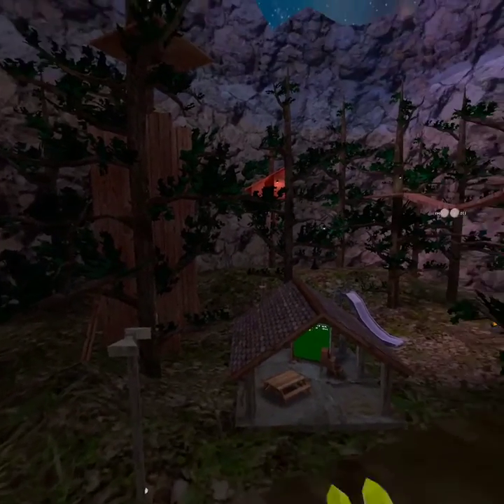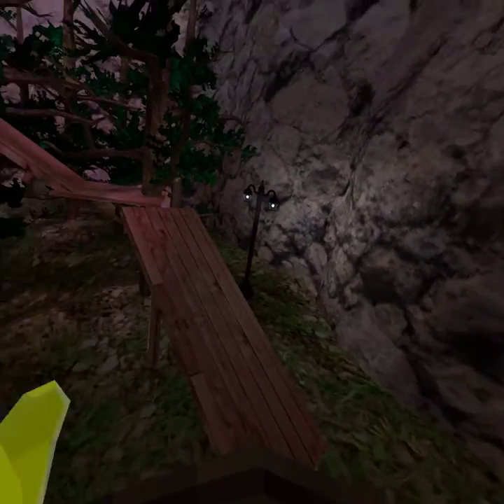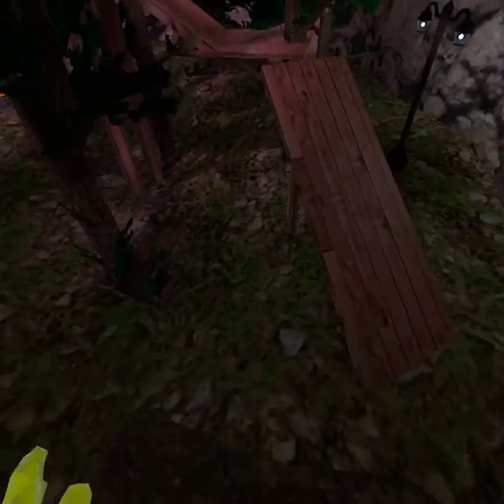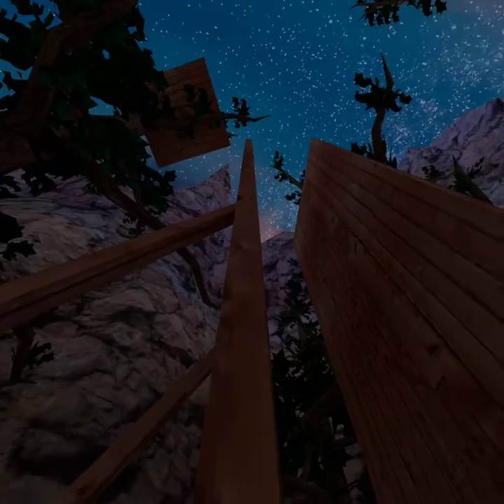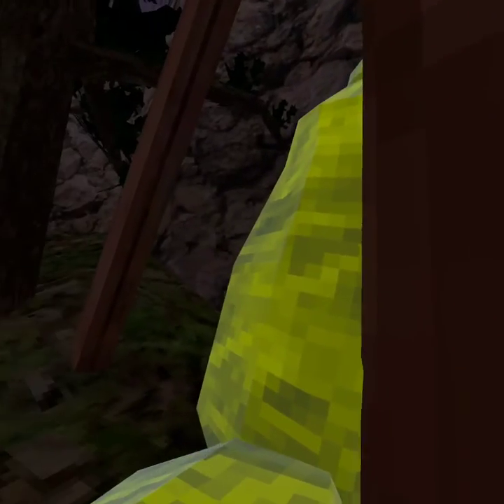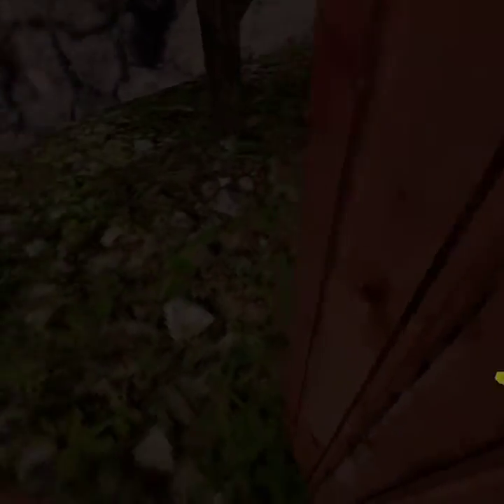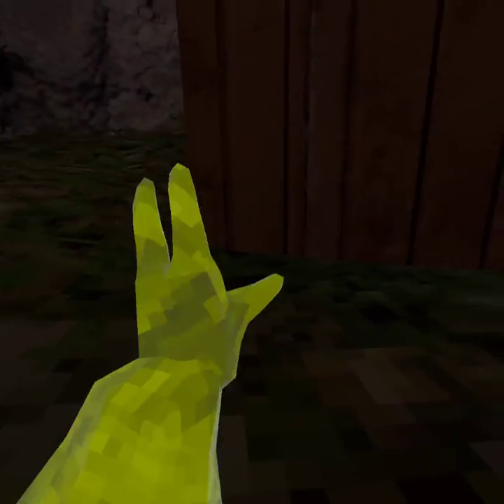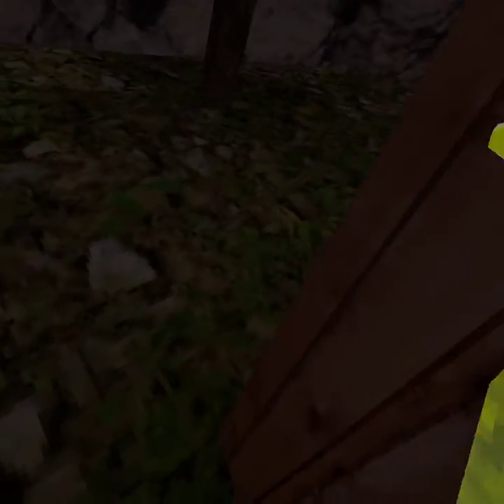how to GET GOOD at gorilla tag